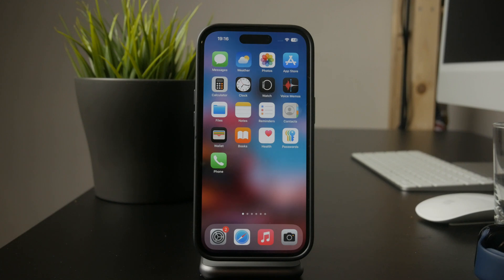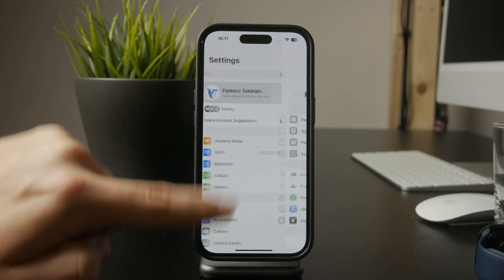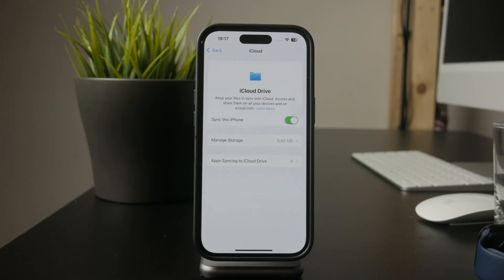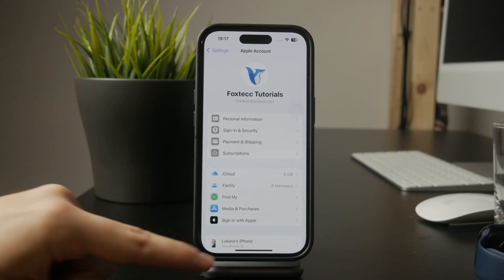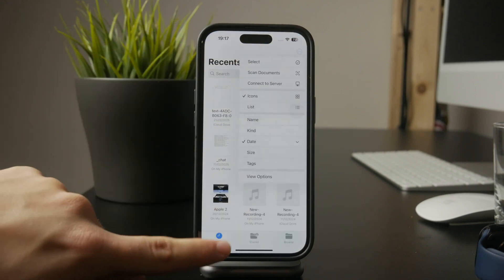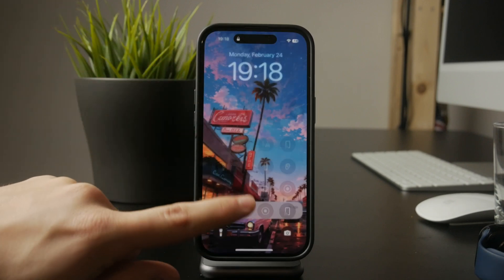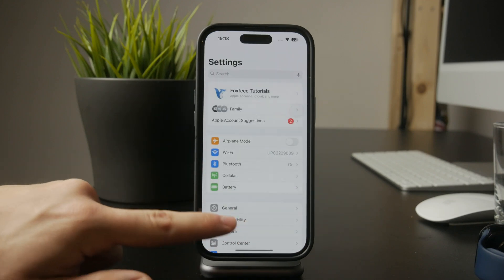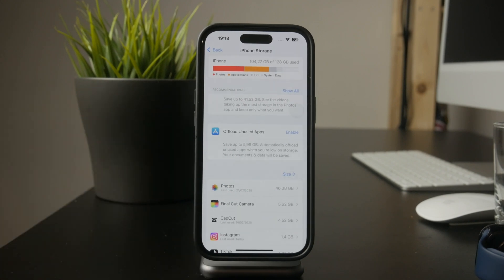How to Fix Files Not Downloading on iPhone (tutorial)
In this quick tutorial, I'm going to be explaining to you how you can fix the situation when your Files are not being downloaded on to your iPhone.